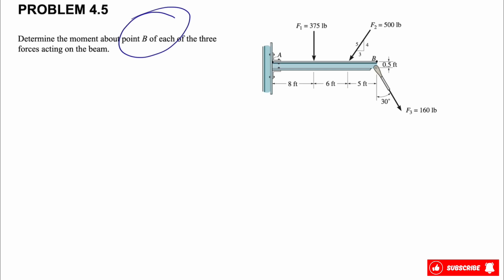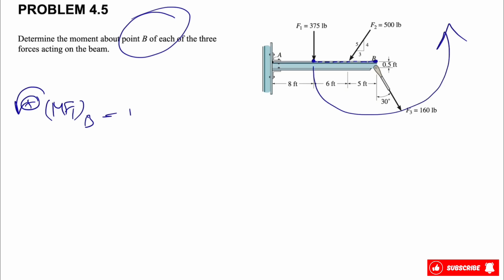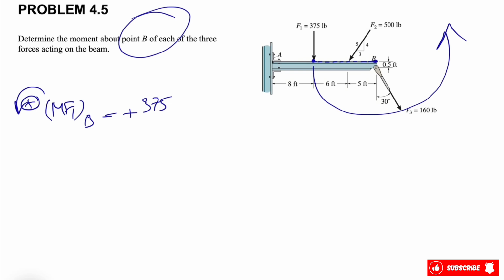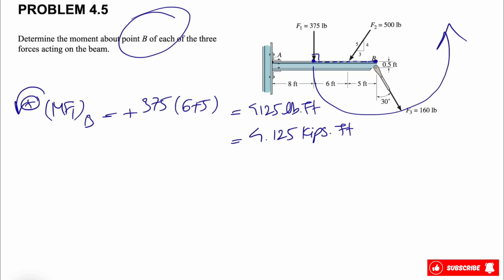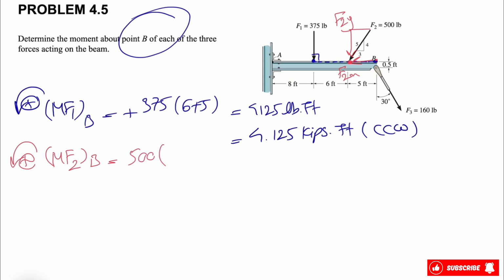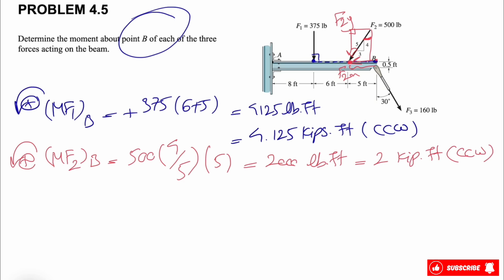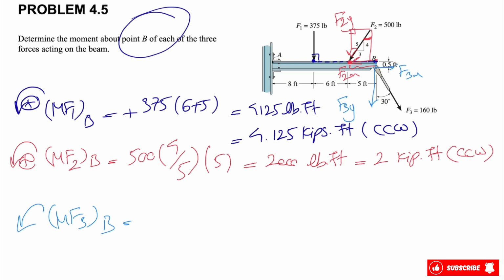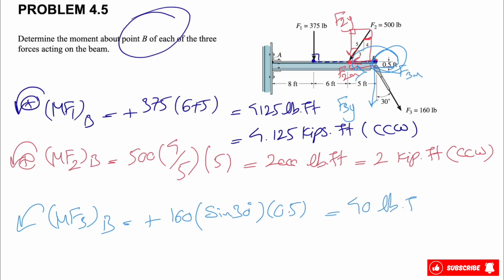Problem 4.5 | Determine the moment about point B of each of the three forces acting on the beam.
Determine the moment about point B of each of the three forces acting on the beam.

00:00 Intro
00:56 Moment of F1
02:08 Moment of F2
03:34 Moment of F3
04:48 Final answer

teaching.